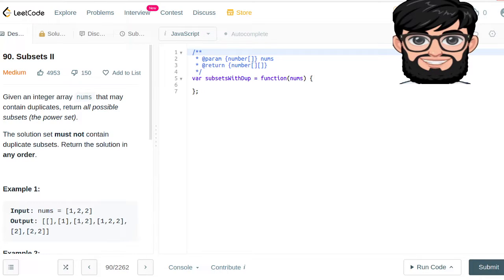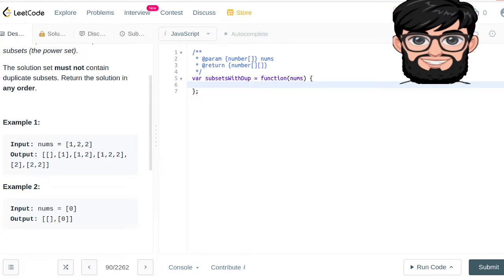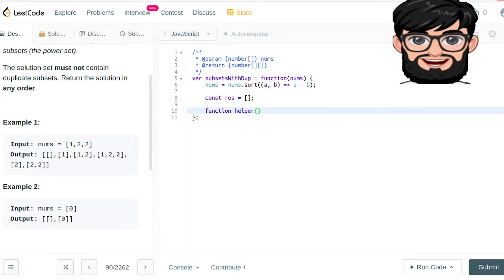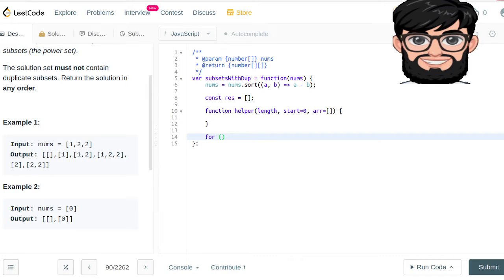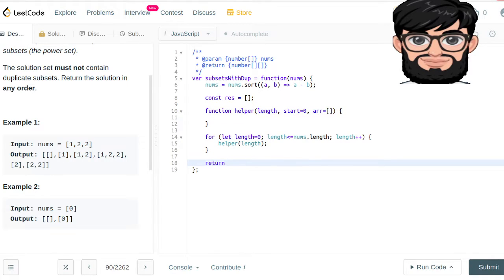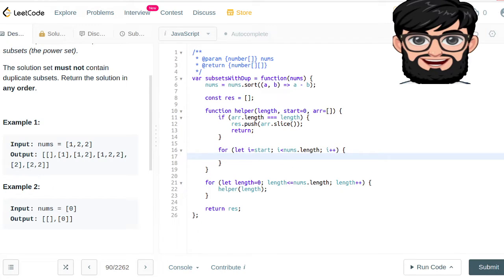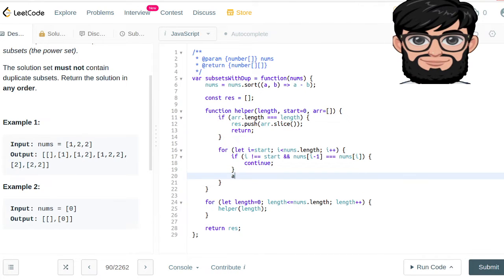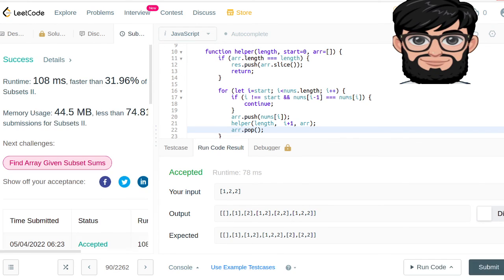Leetcode Question 90 "Subsets II" in Javascript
Given an integer array nums that may contain duplicates, return all possible subsets (the power set).

The solution set must not contain duplicate subsets. Return the solution in any order.

Example 1:

Output: [[],[1],[1,2],[1,2,2],[2],[2,2]]
Example 2:

Output: [[],[0]]